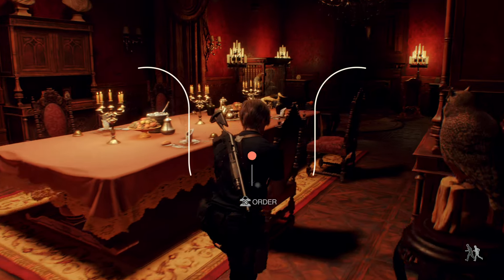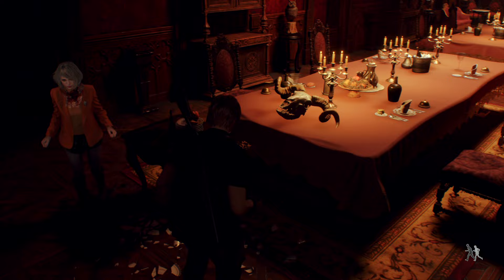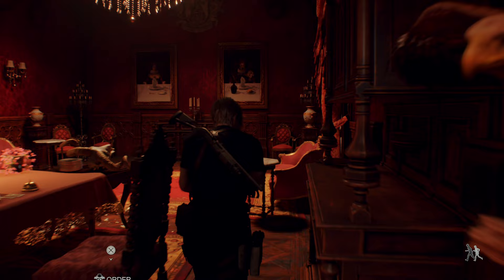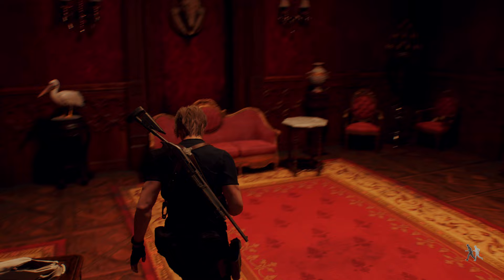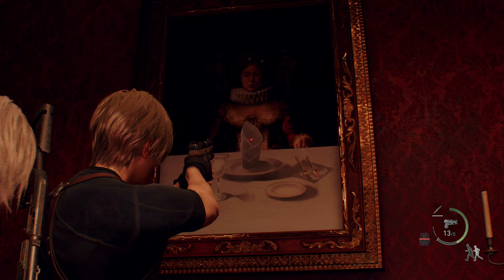EASY GUIDE: Dining Hall Puzzle (Castle) | Resident Evil 4 Remake Walkthrough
In this video, I'll give you a very quick walkthrough of the dining hall puzzle inside the castle so you can progress with the story of Resident Evil 4 Remake.

0:00 Dining hall puzzle explained
0:24 Dining hall puzzle solution
1:00 More RE4 videos

To get the serpent head inside the cage of the Dining Hall you need to sit Ashley and Leon in the correct spot that resembles the two portraits found at the end of the room.
Just like this:

And that's it, you're ready to move on with the story.

Be sure to check out more Resident Evil 4 Remake videos that I will be uploading to this playlist right here as I progress through the game, but for now, I hope this was useful, thank you for watching and keep enjoying the game!

PS5 performance gameplay for Resident Evil 4 Remake, one of the most beloved entries in the Resident Evil series that makes it's glorious comeback in 2023.